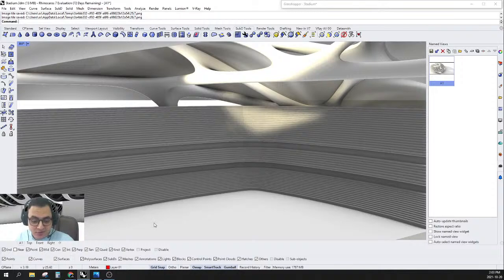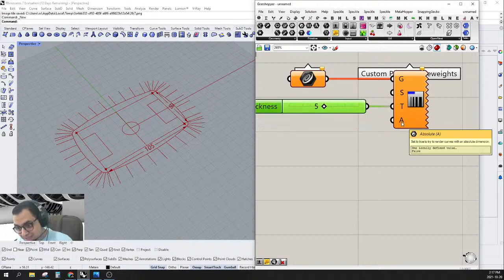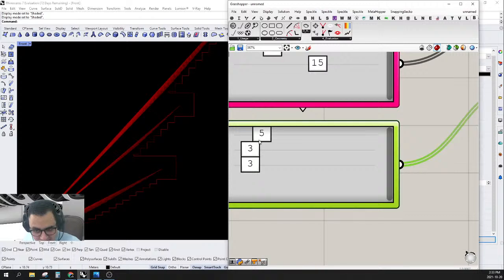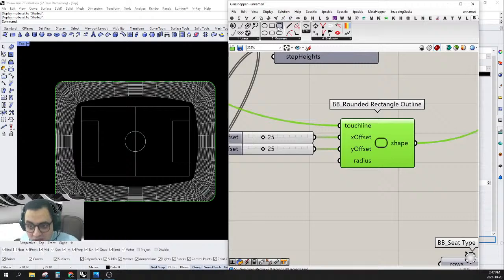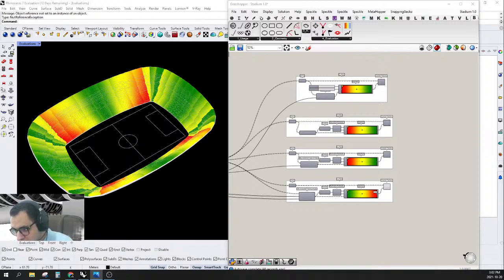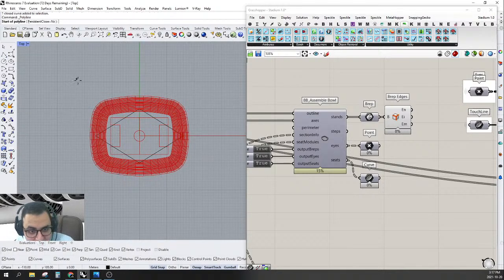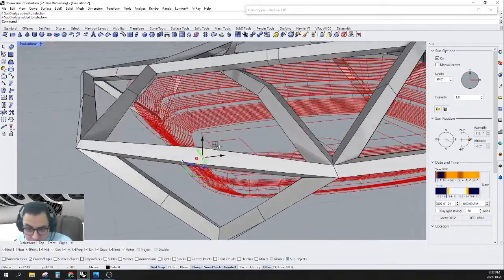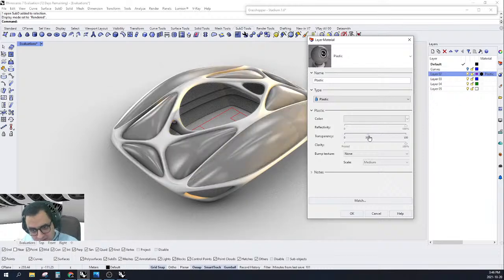Olympic Stadium | Exact Architectural Studio ( Rhino7 + Grasshopper) Part 1 "English"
New Architectural Design Series using (SubD with Rhino7 + Grasshopper)

SubD + BowlBuilder
BowlBuilder - food4rhino